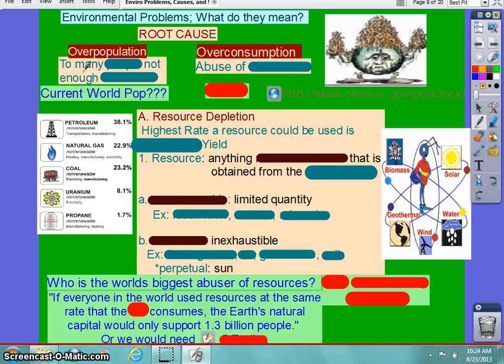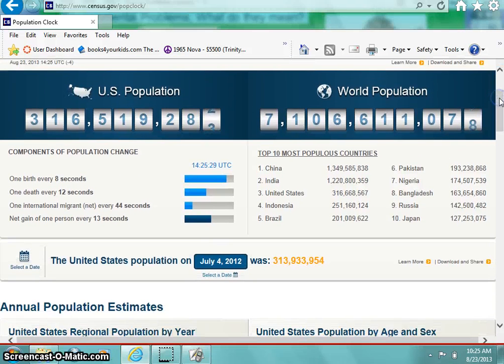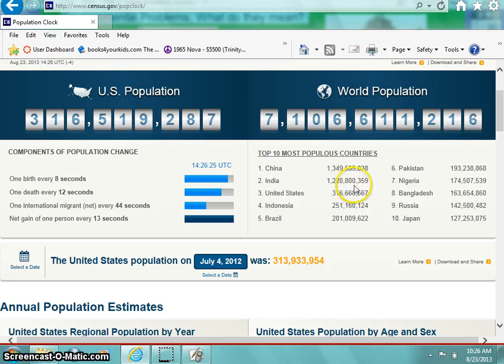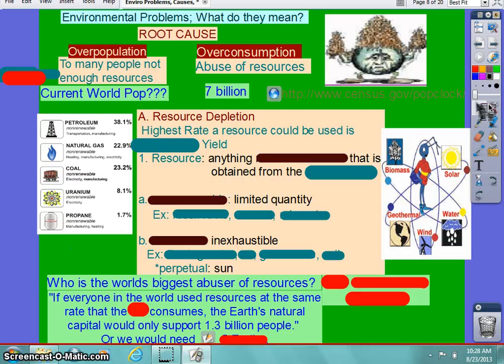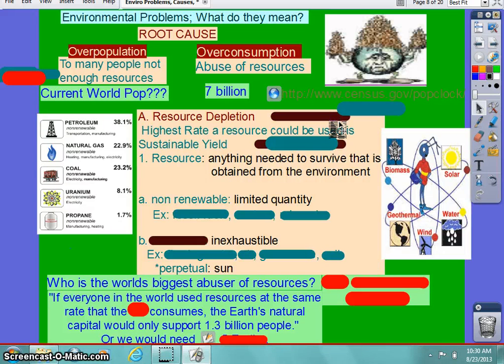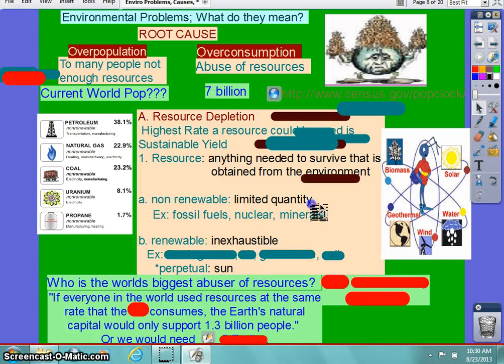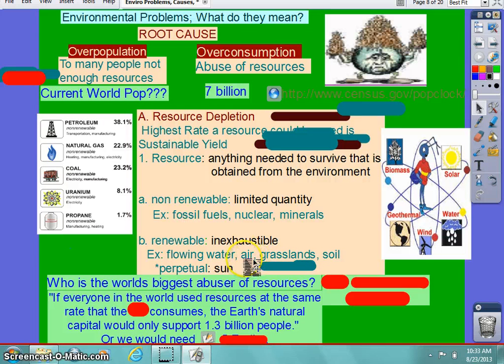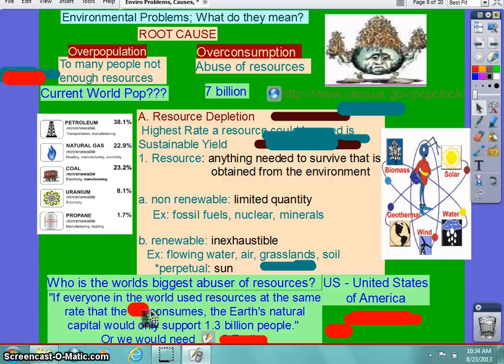Unit 1 part 3 Intro to Environmental Problems Ap Environmental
Environmental Problems